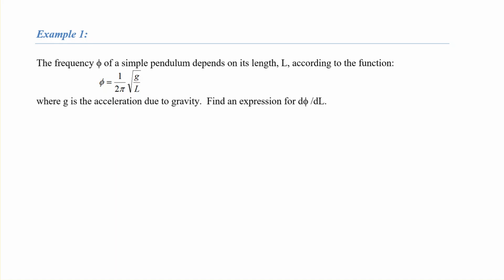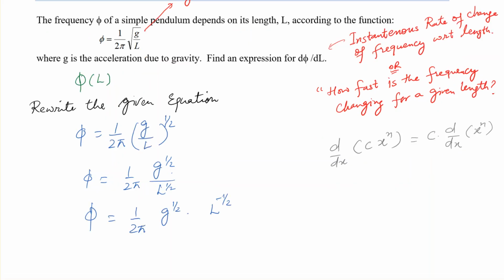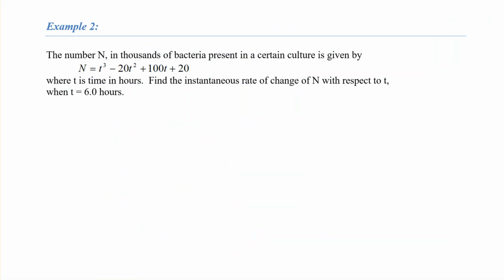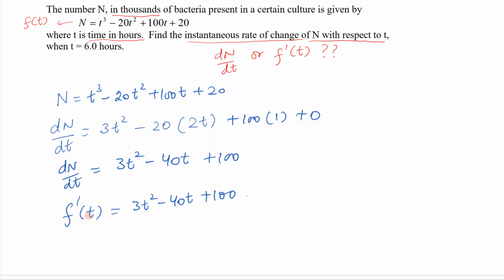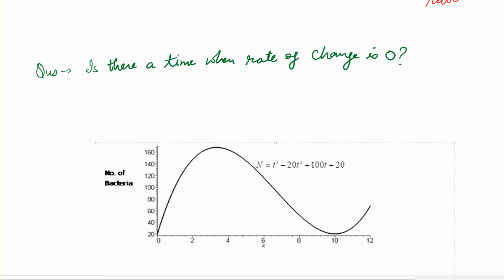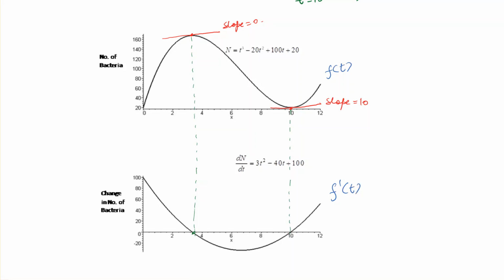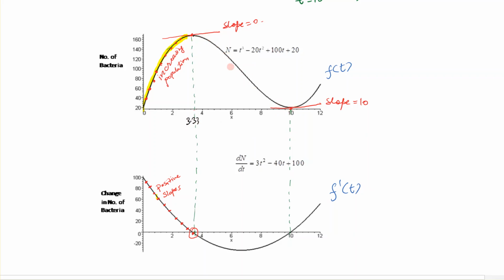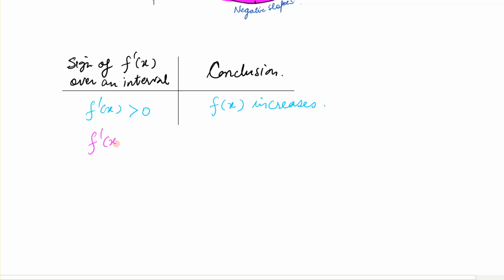Application Problems - Derivatives